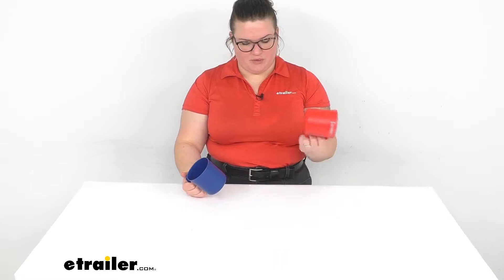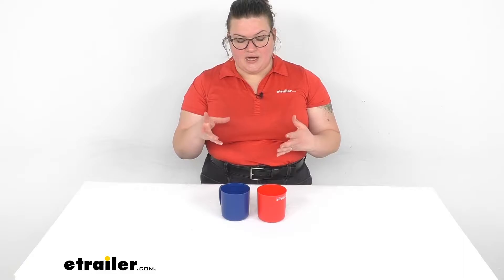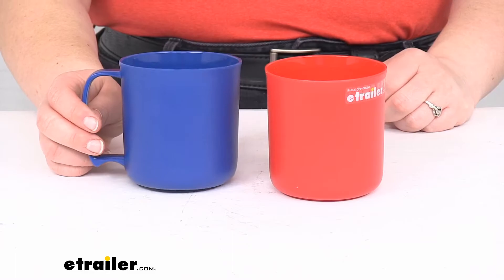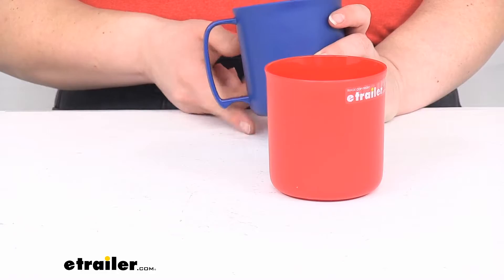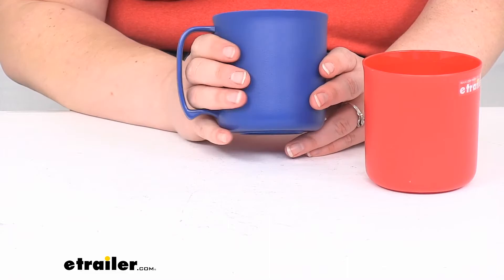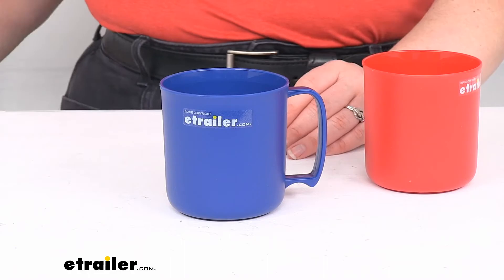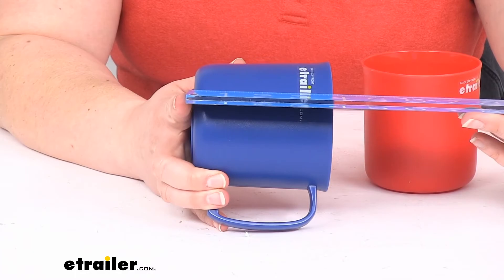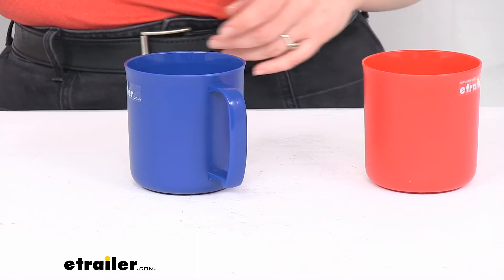etrailer | Review of GSI Outdoors Camping Kitchen - Cascadian Mug - GSI44SV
Ellen:                                                 Hey everybody. I'm Ellen here at etrailer.com and we're taking a quick look at the GSI Outdoors Cascadian Mugs. Now these are going to be sold separately, but they come in a couple of different colors, including red and blue. I just kind of wanted to give you an idea of the colors side by side. The nice thing about these is that they're going to be just easy, comfortable mug to use when you're out camping. Lightweight, durable, but they're also recyclable, so you don't have to worry about them having a big eco footprint as far as use.

Once you're done with them after years of service, you can always recycle these and not have to worry about them just filling up a landfill.All in all, a pretty nice kit. There are complete kits for all of your needs, if that's plates, silverware, and all kinds of other stuff here at etrailer.com, so you can check those out, but let's take a closer look at these guys and talk a little bit about the measurements to see if this is going to be the right choice for you.They do hold about 14 fluid ounces. That's about a cup and three quarters, so almost two cups. The handle is pretty comfortable in the hand. There's a little cutout at the bottom for your pinkie to kind of rest on or another finger.

It should be pretty good size for most people out there. I have kind of average size hands, I guess, so if you have a hand that's about the same size as mine, should be pretty comfortable for you, unless you're Andr the Giant, I don't think that you'd have too much trouble using this guy.It is pretty easy to transport, easy to clean, made of polypropylene, so pretty easy to use and keep clean, and it should wear pretty well over time. Weighs about 2.4 ounces. Just to put a ruler on it for some measurements. Diameter is about 3-1/2", maybe 3-5/8ths.

With the handle, it's about 5" wide, maybe a little bit shy of 5", maybe 4-7/8ths. Total height is about 4", maybe just a little bit shy, again about 4-7/8ths.They are covered by a limited lifetime warranty, and that's pretty much all there is to it for our quick look at the GSI Outdoors Cascadian Mugs. I hope this has been helpful in deciding if these are the right choice for you. Again, the colors are sold separately, but we do have those available here at etrailer.com, along with a lot of other camping and hiking gear, so check it out.